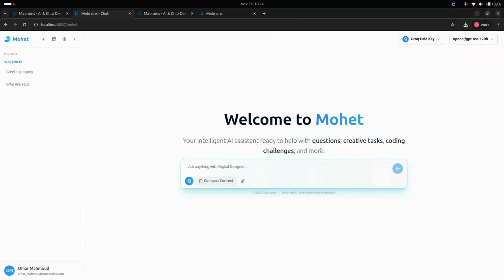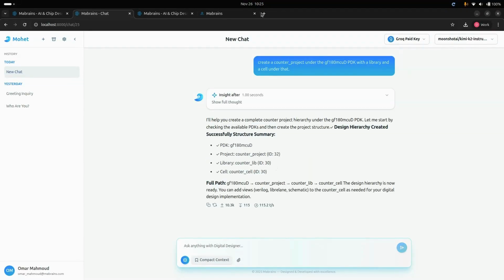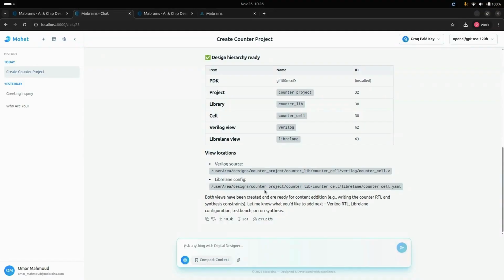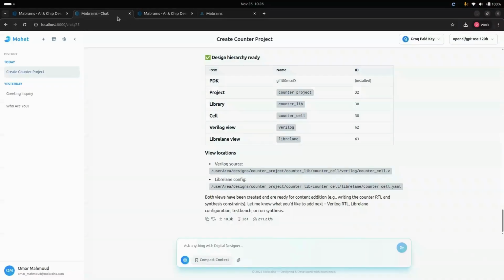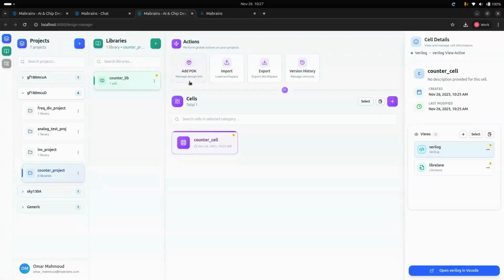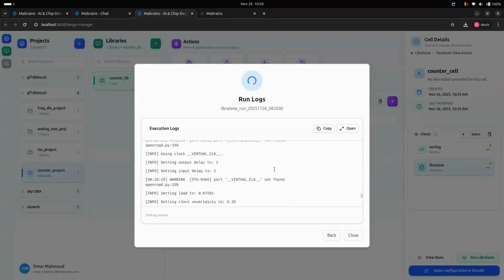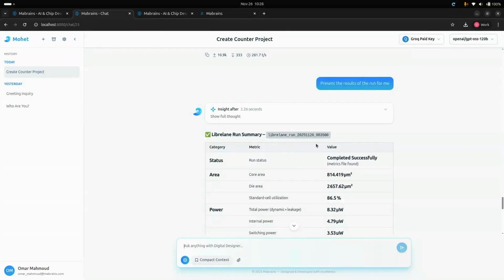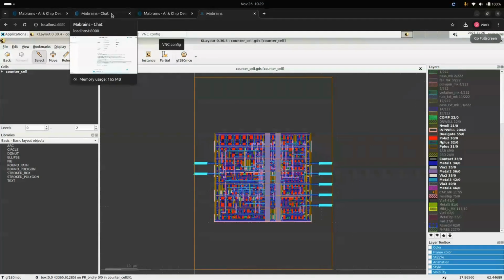Chipro AI Based Digital Design